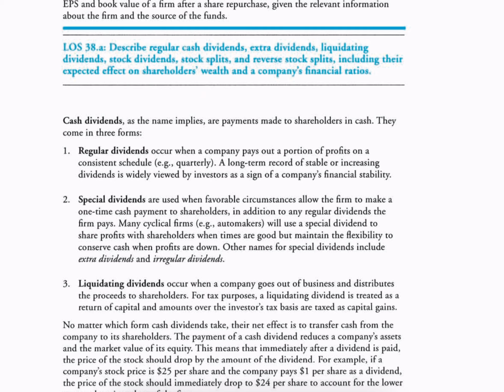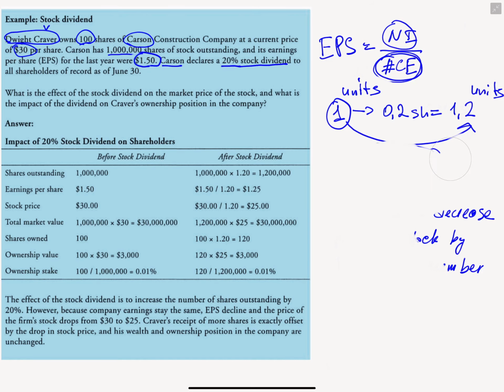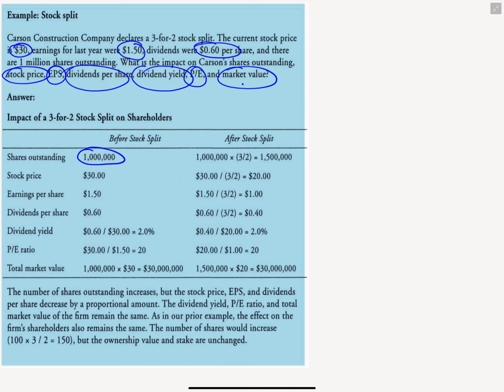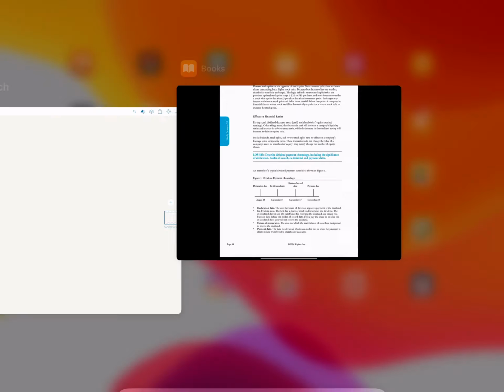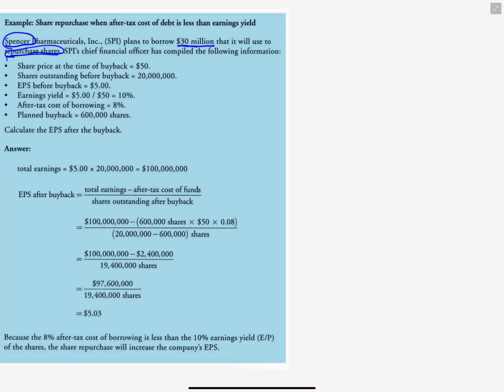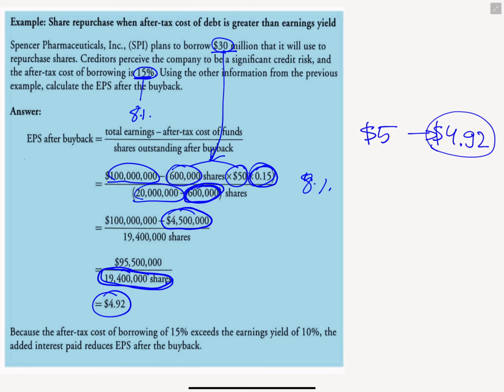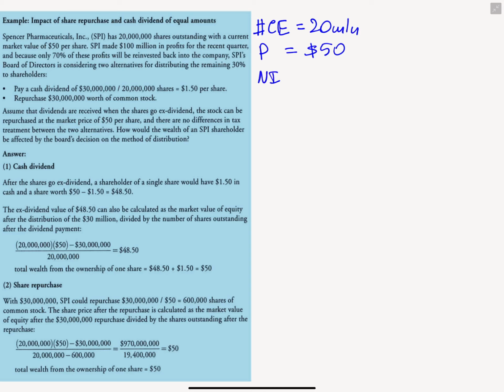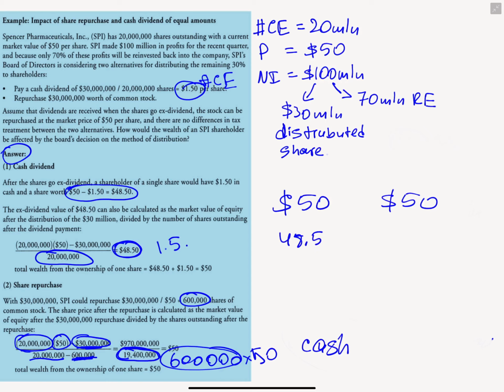Dividend and share repurchase